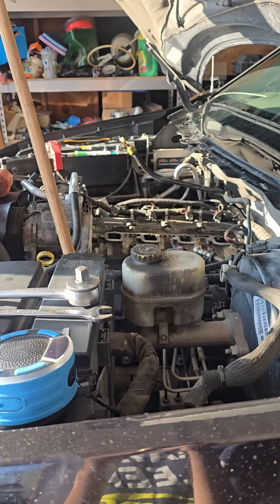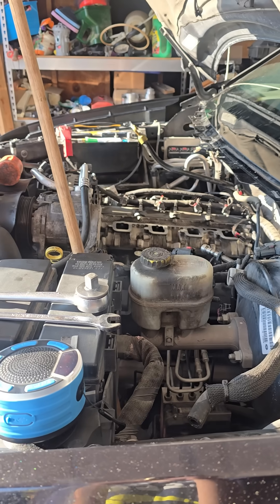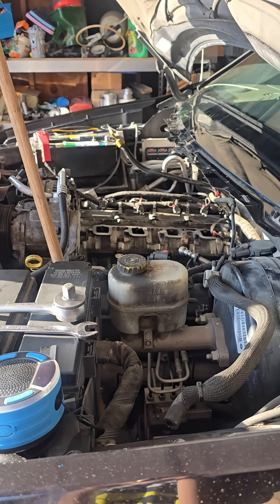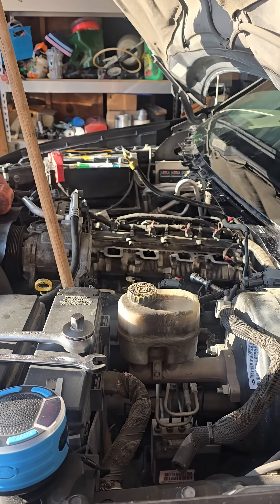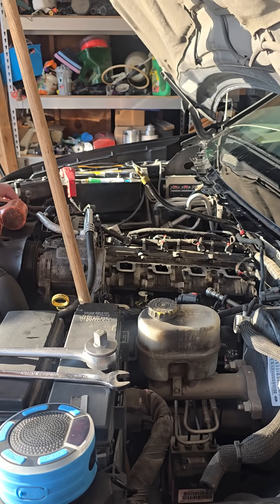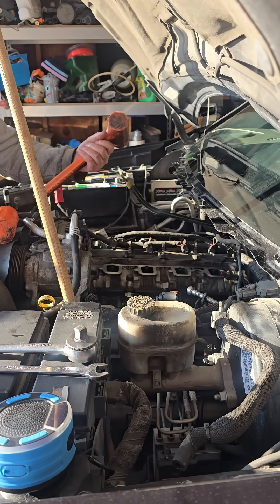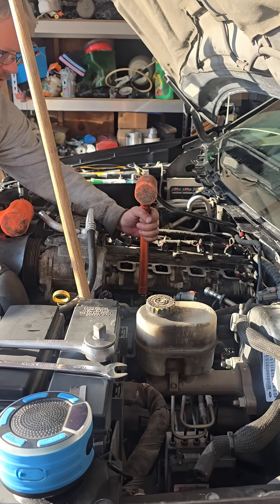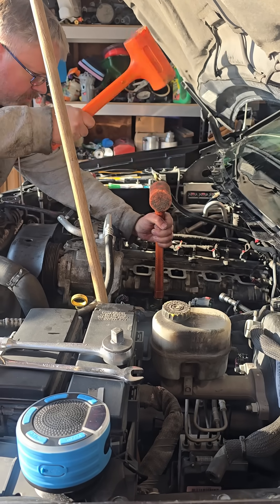trick for installing MDS solenoids in 5.7 L hemi V8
trick to install MDs solenoids in 5.7 L hemi.

addendum: for the rear solenoids, its a little more restricted getting back there so to for those, you can turn the mallet that you were striking on, and place the head of that mallet directly on the top of the solenoids, and then trik the back side of that mallet with the other mallet.  this way works pretty good too.